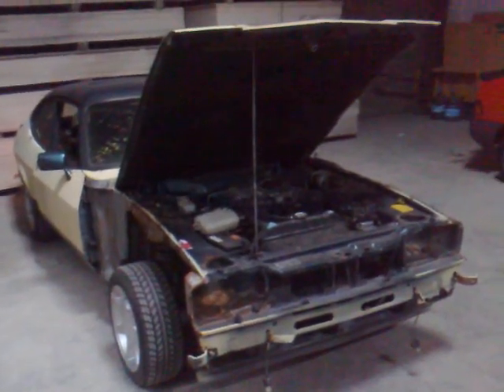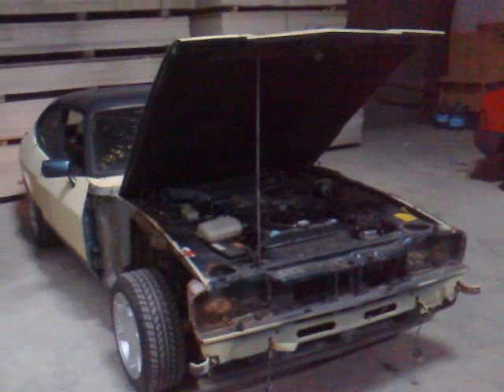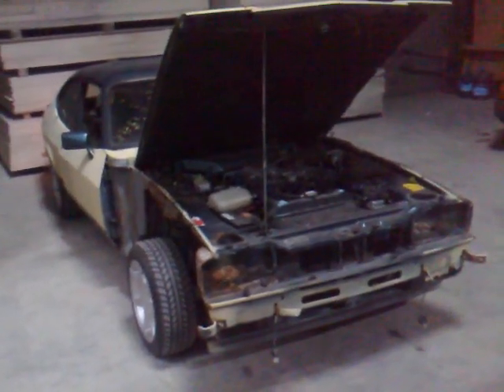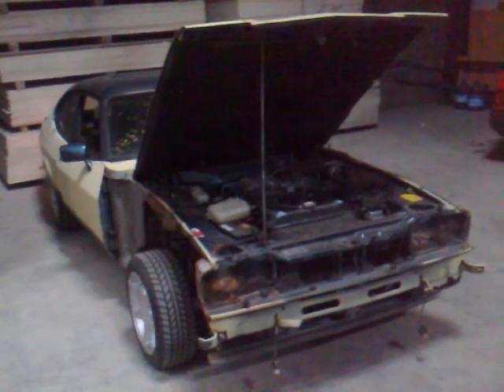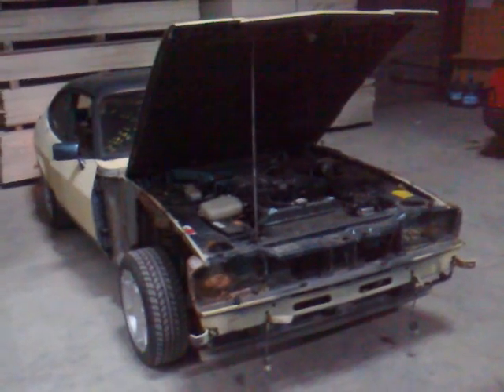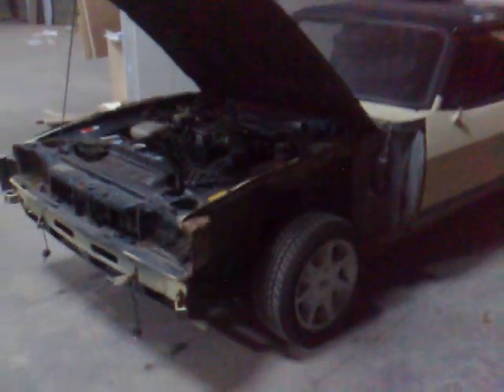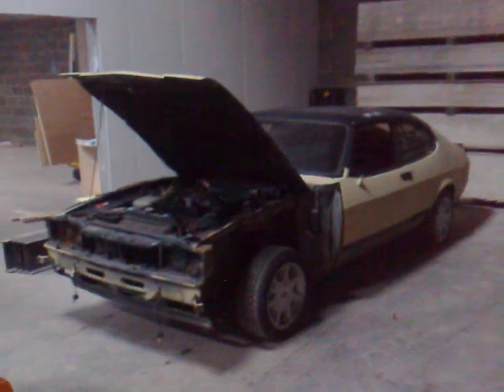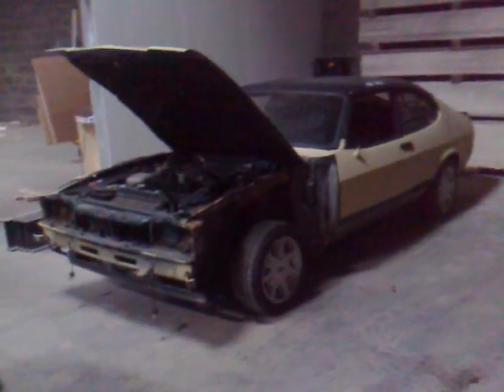𝗔𝗨𝗧𝗢𝗘𝗠𝗢𝗧𝗜𝗢𝗡𝗔𝗟™ | FORD CAPRI 280 BROOKLANDS AUTO | THE CAPRI SUN | 190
Now I've dealt with a few salvage cars in my times, but this project was one I wish I had the expertise to complete by myself. It is the now legendary Capri. A car that has come to symbolise what it is to under estimate a vehicle. In terms of history it paved the way for many a well known hot hatch and indeed the monstrous Cosworth range of cars.

This particular vehicle was, despite the images , was in very good condition. No rust, the engine turned over, indeed the all important stereo too worked! The best part about the appraisal was afterwards when the car got listed. a gent called and knew the car very well. In fact his brother had, if I recall correctly ordered the car direct from Ford and requested an auto box which as far as we could tell was the only one to leave the Dagenham plant with! I'm sure this vehicle is now sitting proud in someones collection requesting a bit of the black stuff to stretch her very capable legs!